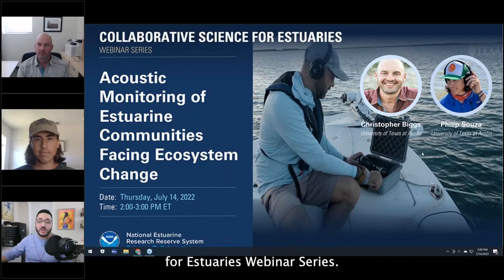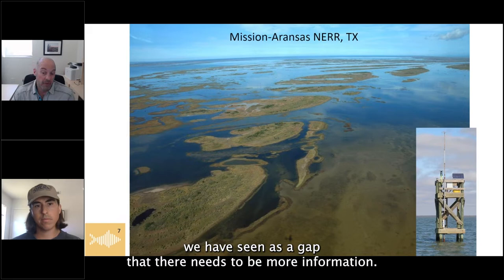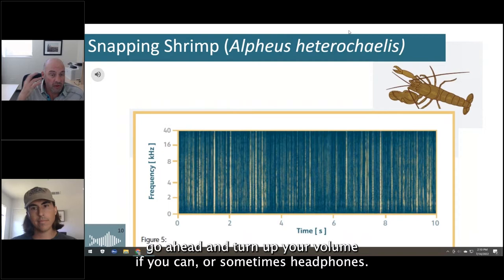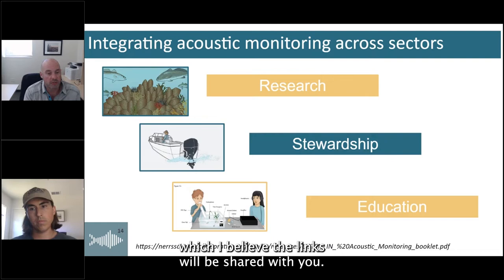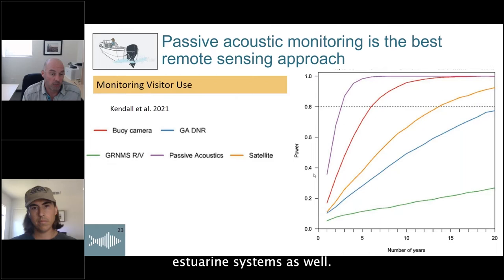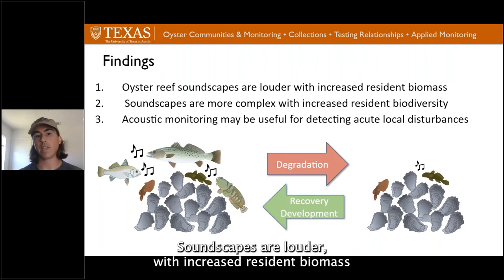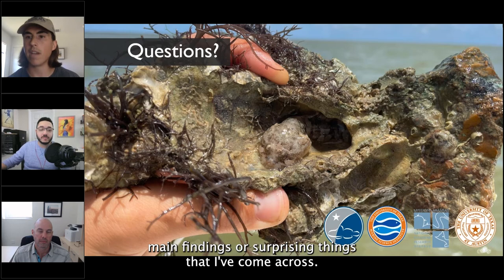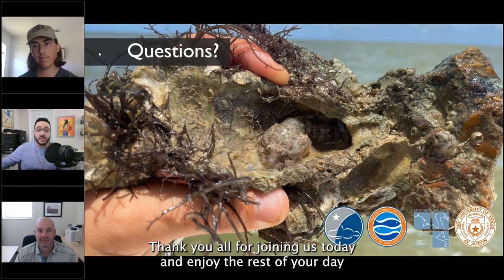Listen In: Acoustic Monitoring of Estuarine Communities Facing Ecosystem Change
July 14, 2022 - Soundscape ecology is a promising new field that studies the sounds produced above and below water using a variety of acoustic sensors. Passive acoustic monitoring records sound produced over multiple levels of biological complexity which can be used to investigate and monitor biodiversity, behaviors such as feeding and spawning, and anthropogenic noise. By implementing acoustic monitoring, scientists and managers can identify key habitats for protection and measure how ecological communities respond to environmental changes (e.g. storm events, coastal development, eutrophication) in a cost-effective and low-impact manner.

This project brought together academic leaders in bioacoustics, estuarine ecology, and fisheries ecology with managers and staff from the Mission-Aransas, Rookery Bay, and North Inlet-Winyah Bay reserves. The goal was to develop a framework for a new acoustic monitoring program that could be integrated with reserve programs throughout the region, including: long-term system monitoring; targeted research, e.g. oyster reefs; stewardship applications, e.g. visitor use and anthropogenic noise; and education programs such as TOTE. In this webinar, project lead Chris Biggs talks about the project approach and management context, shares lessons learned from the project, and discusses the value of active acoustic monitoring as a component of ecosystem stewardship.

Speakers:
Christopher Biggs, University of Texas - Austin, Marine Science Institute
Philip Souza, University of Texas - Austin, Marine Science Institute

0:00 - Intro
5:40 - Passive Acoustics Soundscapes
8:04 - Biological Sound - Snapping Shrimp and Spotted Seatrout
12:07 - Implementing Acoustic Monitoring in the NERRS
19:36 - Impacts of Anthropogenic Noise and Visitor Use
22:16 - Teachers on the Estuary (TOTE)
24:06 - Management Needs Addressed with Acoustic Monitoring
25:43 - Intro to Oyster Reef Communities
27:26 - Sound Producers: Hardhead Catfish and Gulf Toadfish
28:33 - Monitoring Oyster Reef Health using Passive Acoustics
32:49 - Results | Sound pressure Levels ~ Biomass
33:50 - Results | Acoustic Complexity Index ~ Species Richness
34:35 - Reef Restoration Site Monitoring
41:40 - Oyster Dredging Site Monitoring
45:04 - Research Findings
46:24 - Q&A